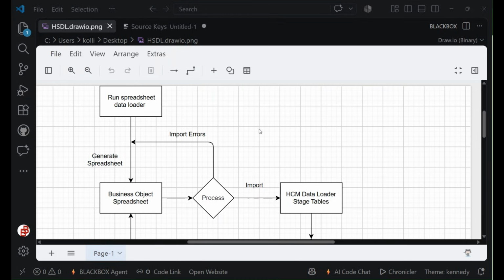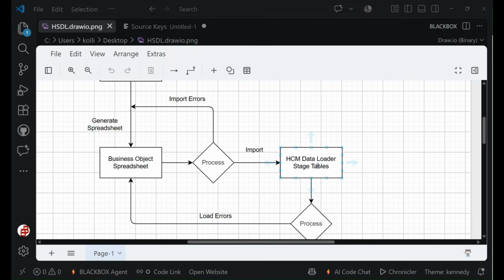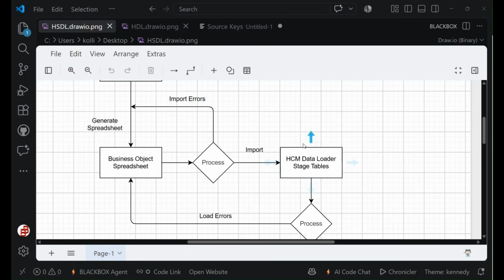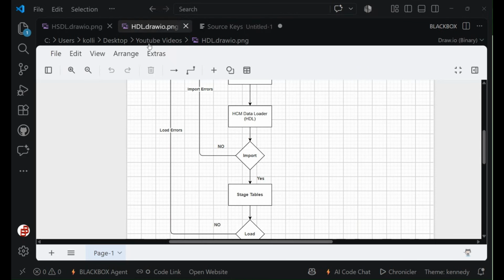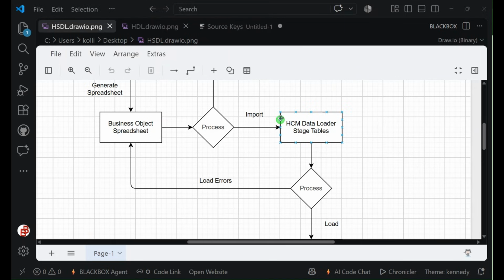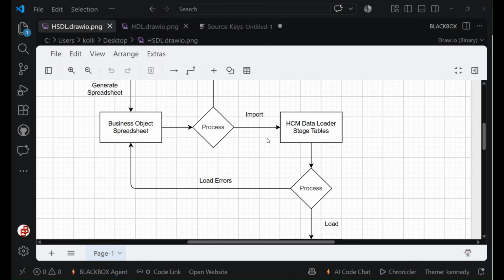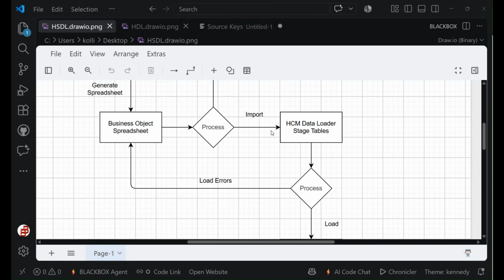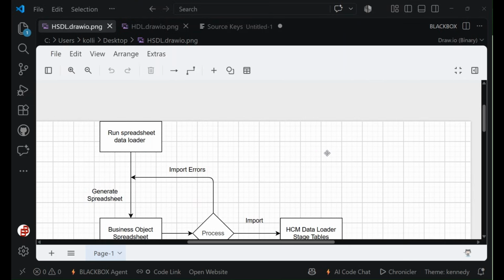HSDL (HCM Spreadsheet Data Loader) Part 1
In this video i explained how to use HSDL process the data.